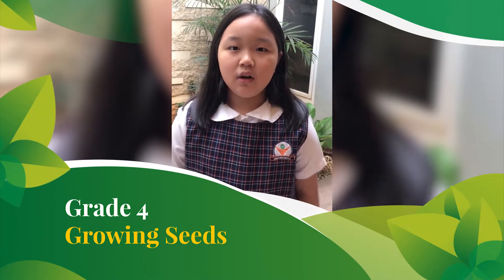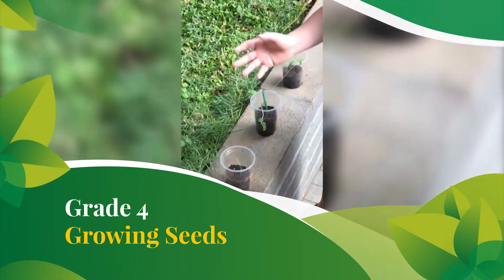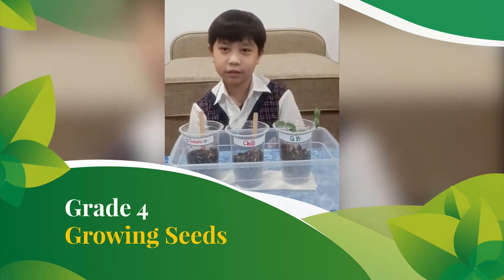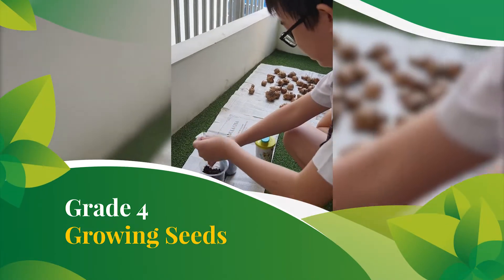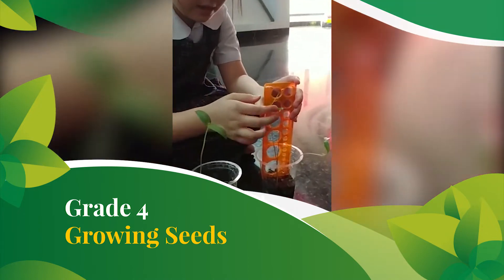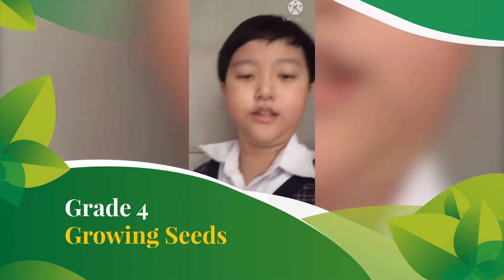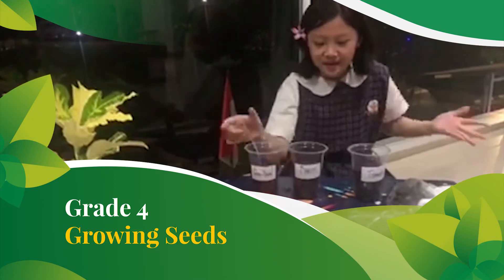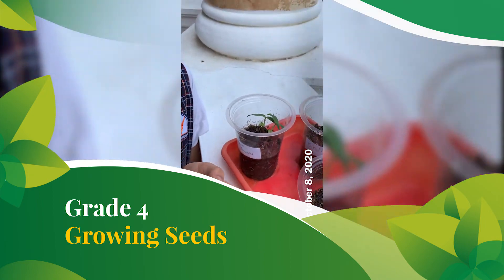Grade 4 - Growing Seeds